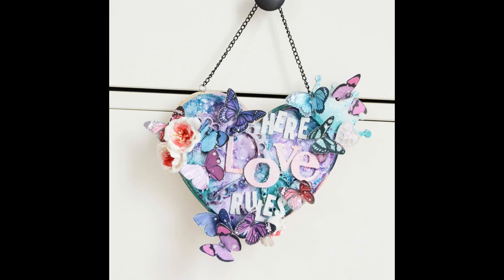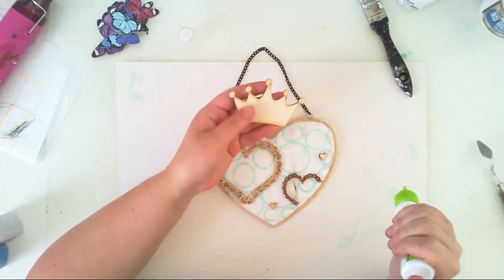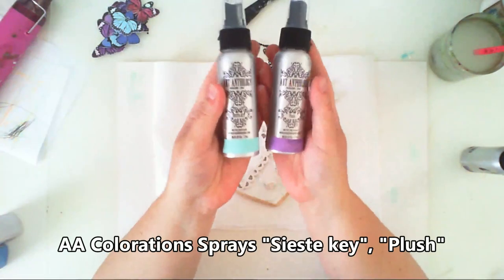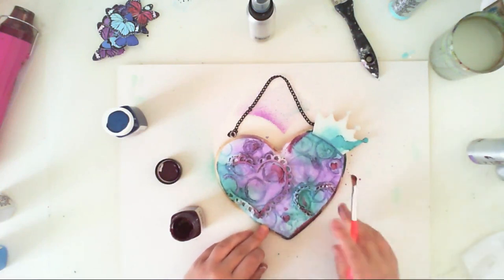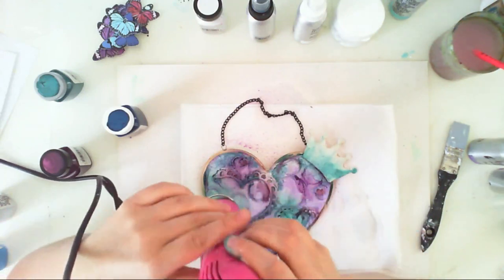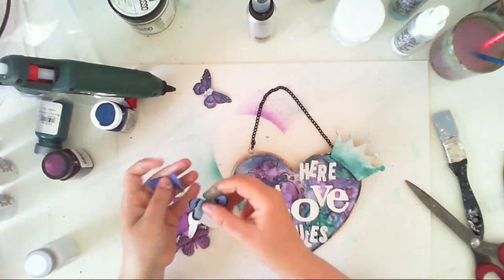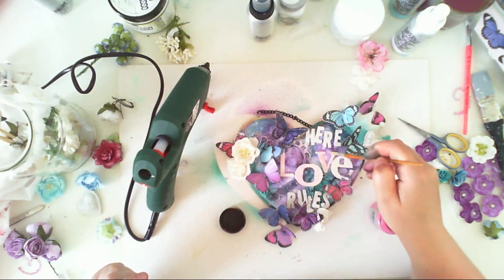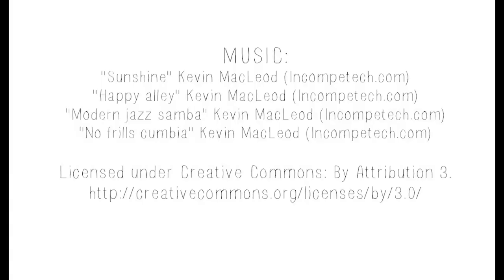Pendant "Love rules here" - process video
I am also on Instagram